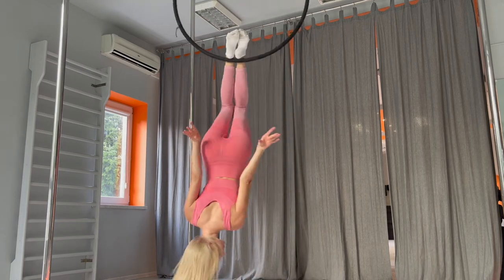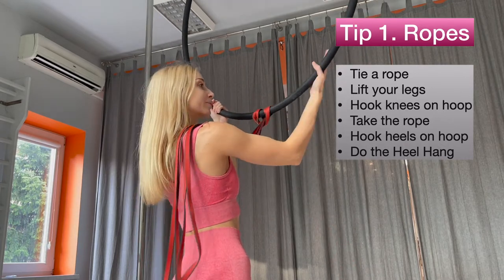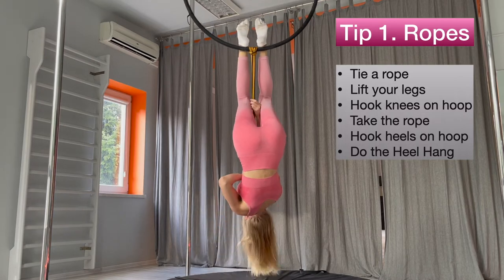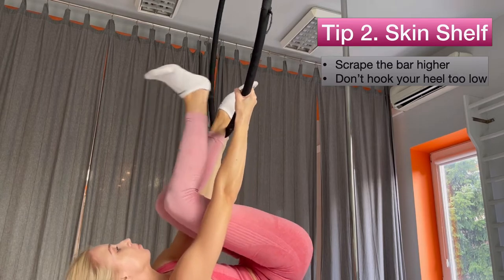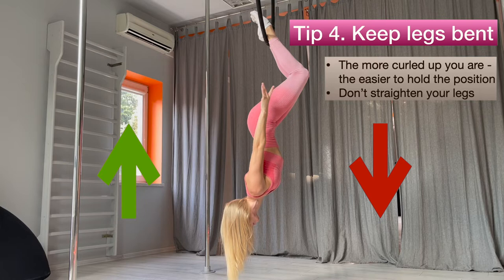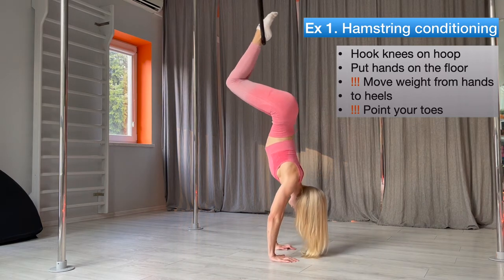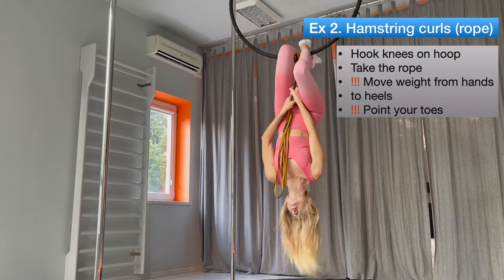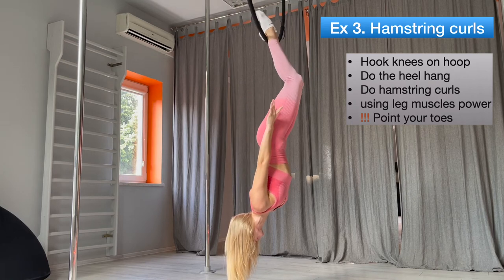How to Do Heel Hang - Aerial hoop lesson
If you think it's impossible for you to do the Heel Hang, try these tips and exercises I showed you in this video.
That trick is for intermediate to advanced level.